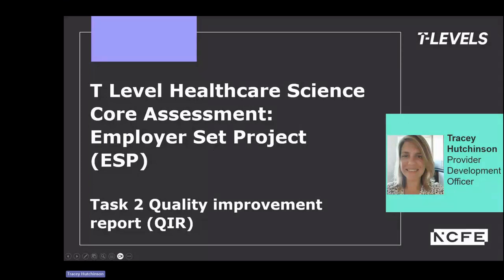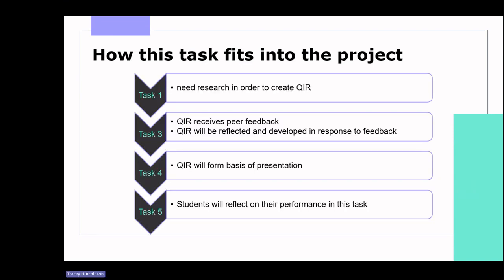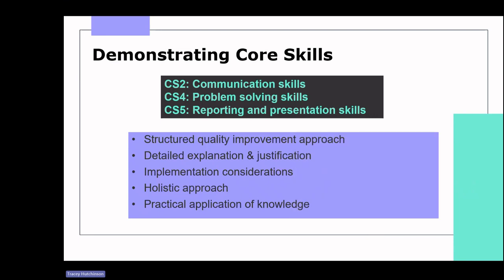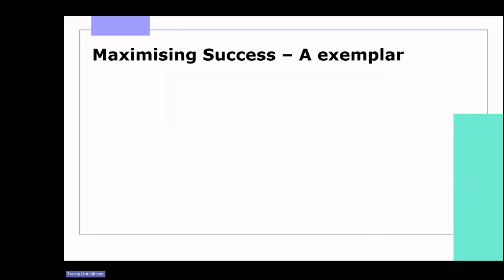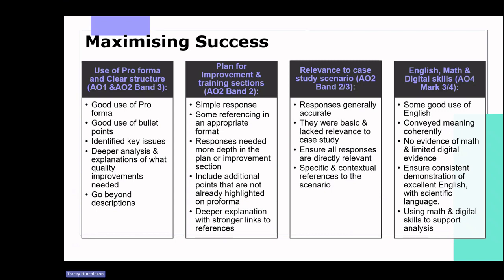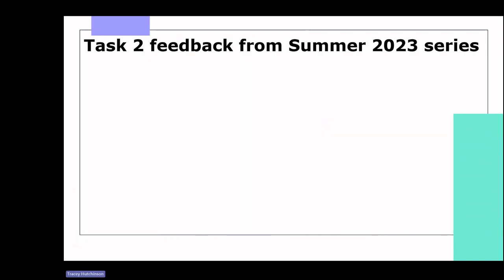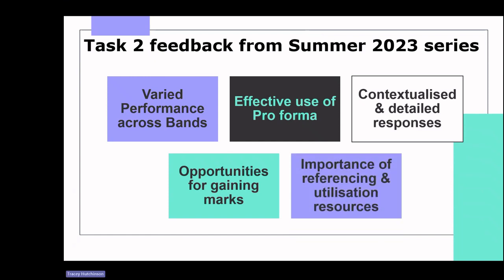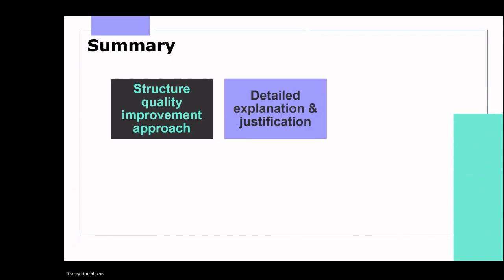T Level Healthcare Science Core Assessment: Employer Set Project (ESP) Quality improvement report